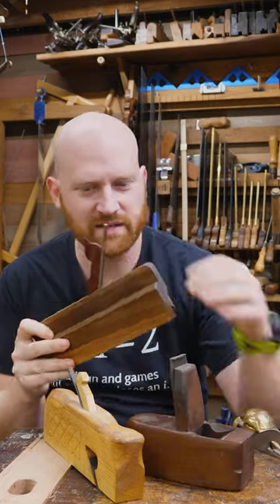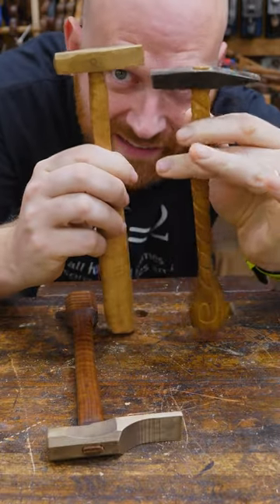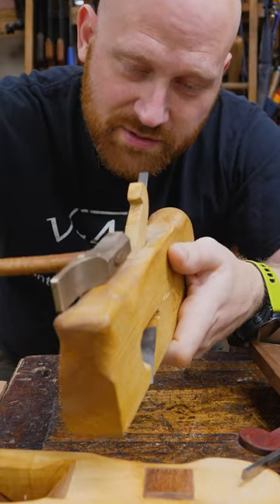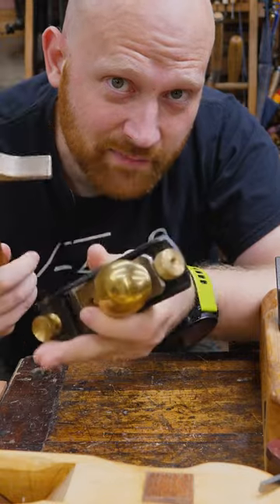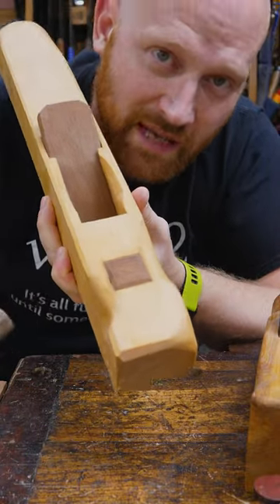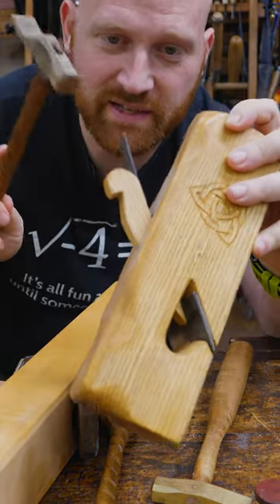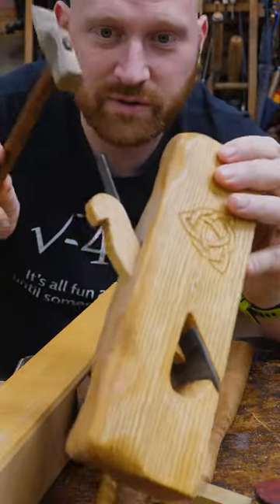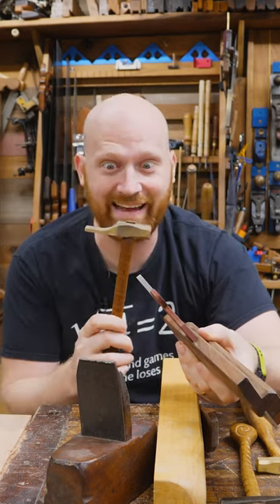How to adjust a wooden hand plane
Andrew Wilson
Brian Suker
Kenny-Anjanette Horn
Christopher Brown
Alex Adams
Ian McElcheran
Russell Gough